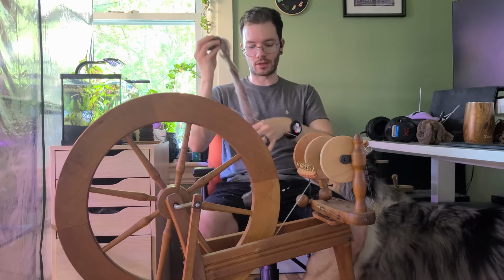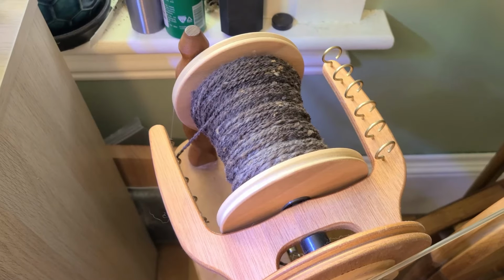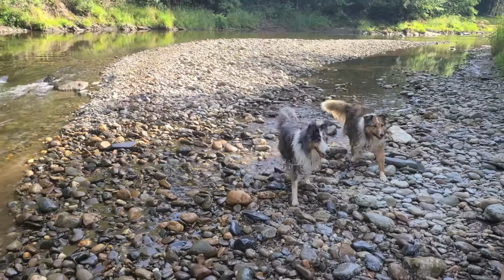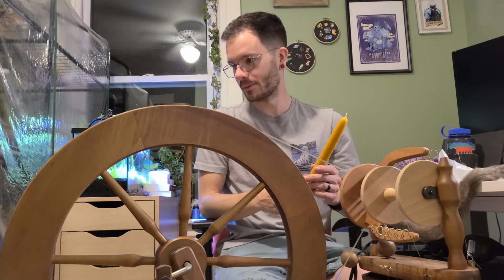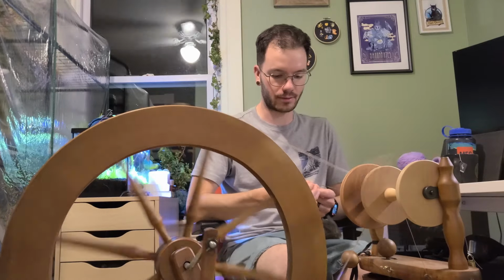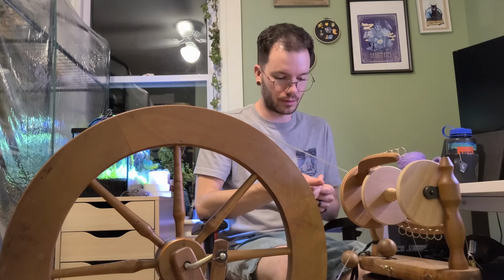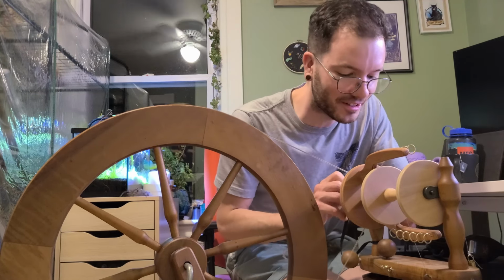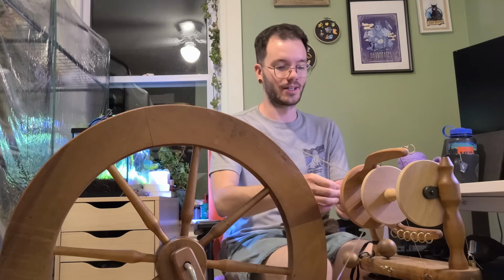Tour de Fleece 2024 Week 2 - Pets and the Fiber Community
Today we cycle on and continue our tour of this fleece! We manage to get a first skein and work towards a second one! but will we run out of combed floors before the finish line? Tune in to find out!

Check out Jente's channel: @MijnWolden

Check out Drowning in yarn: @DrowninginYarn